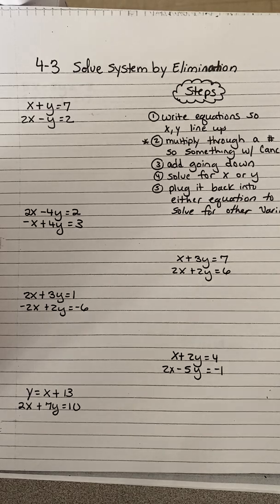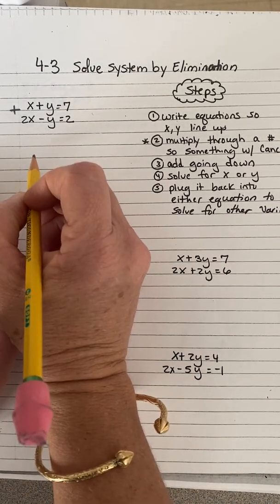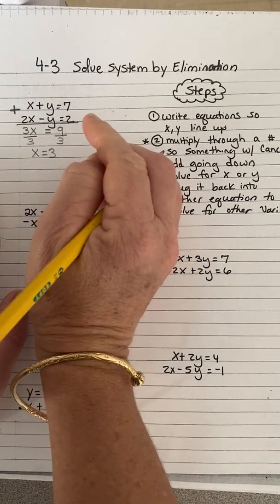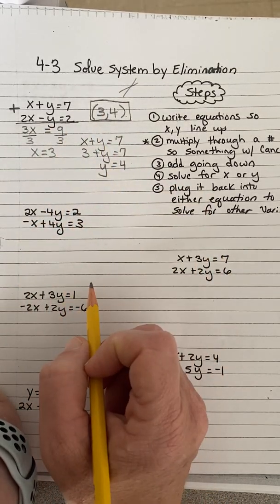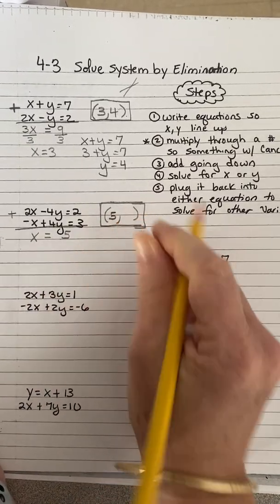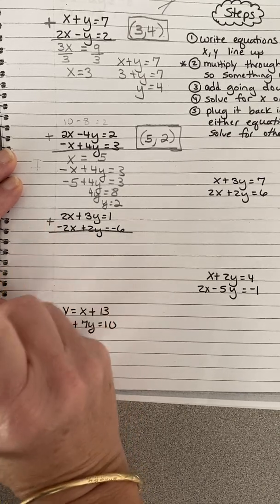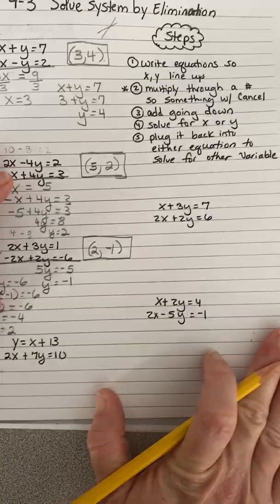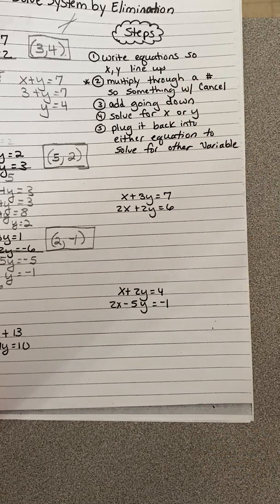Solve a system by elimination